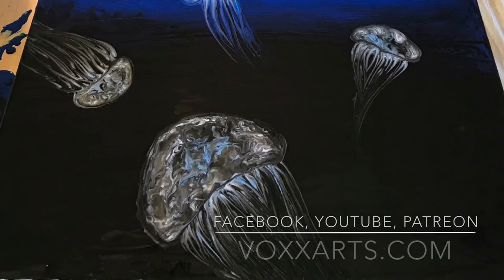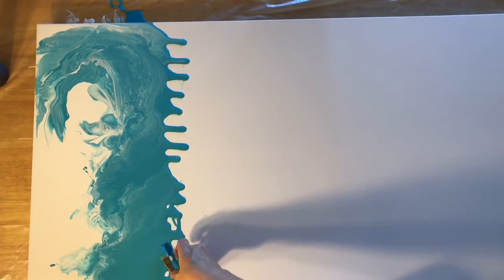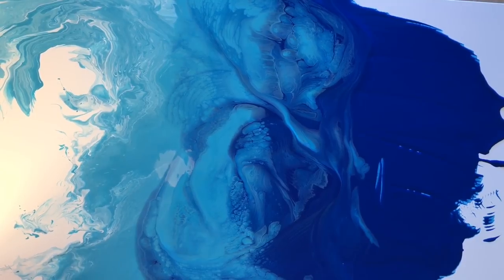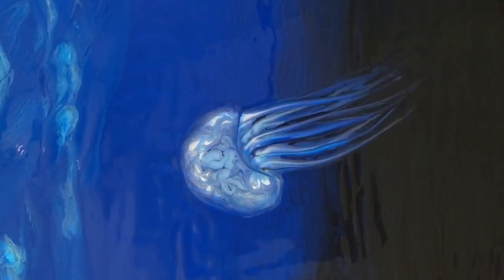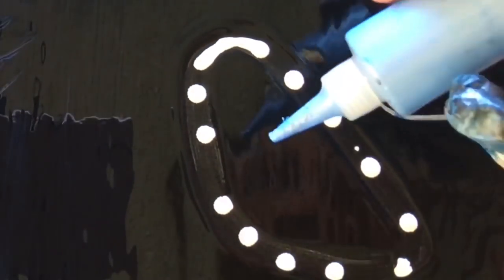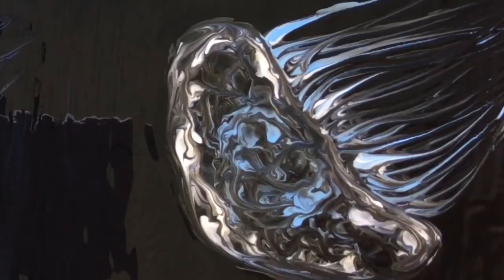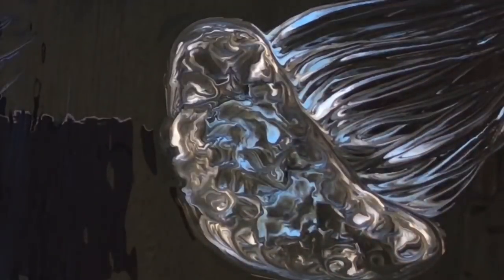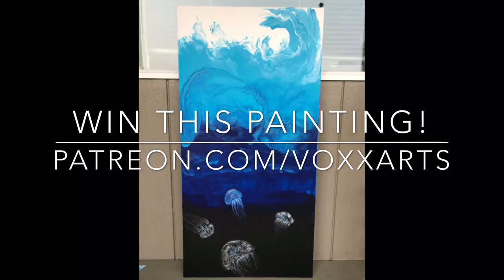(12) Fluid Painting- Acrylic Pour JELLYFISH- OCEAN WAVE- BETTER AUDIO QUALITY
I try to upload 2-4 videos per month, and hold at least 2 Art Giveaways per month. See below for more info.

This is an updated tutorial of how I make fluid Jellyfish. My first one I posted had poor audio quality, so hopefully this one works much better for everyone! :)

If you would like to help me be able to continue posting video tutorials, and also be entered in every monthly art giveaway…please consider a $2 monthly subscription to my Patreon account @
and receive an entry into my next Social media art giveaway!